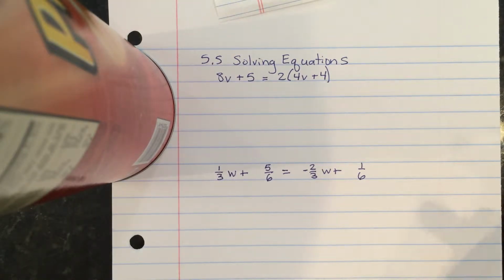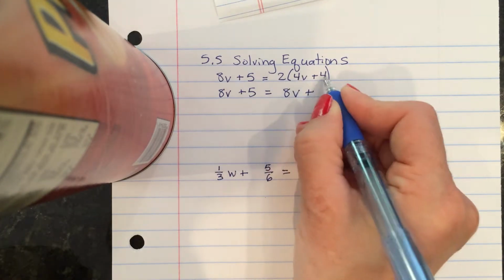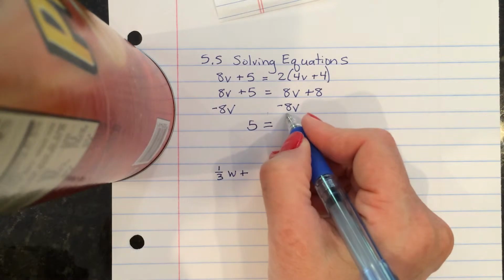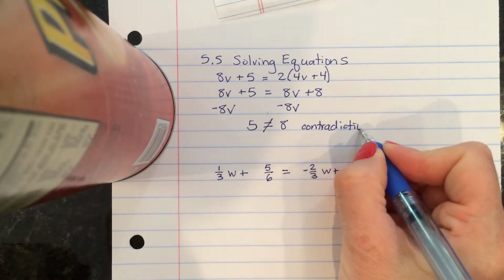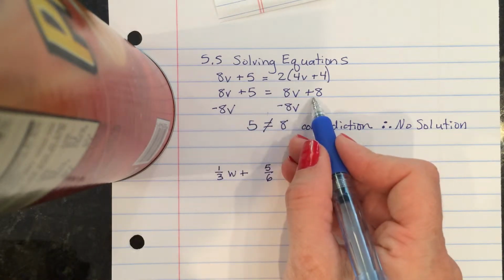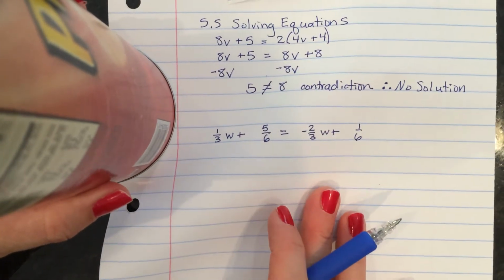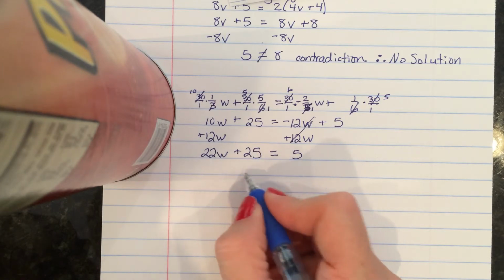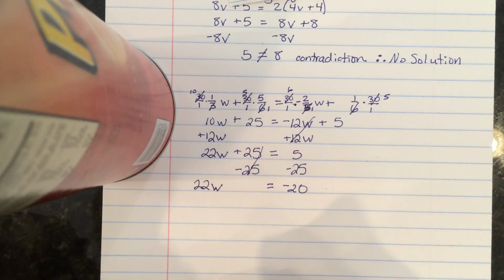5.5 Solving Equations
Solving Equations with Fractions and No Solution